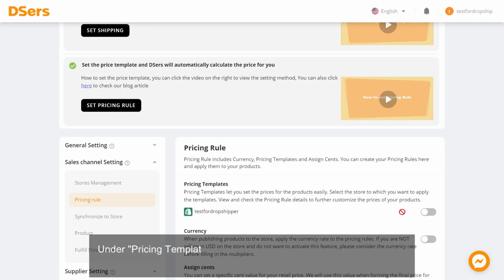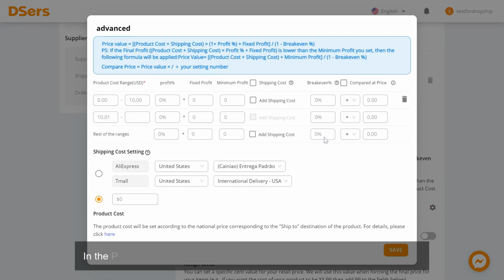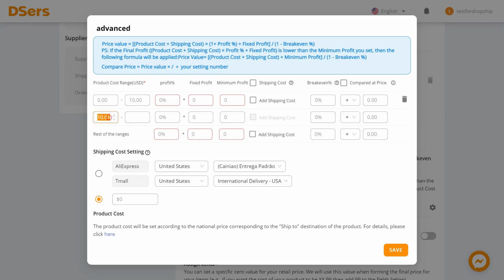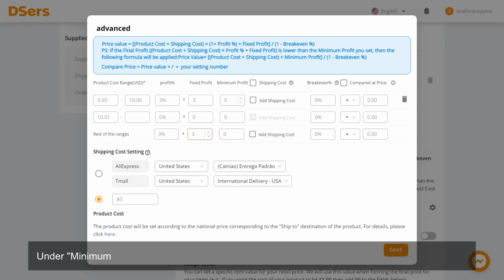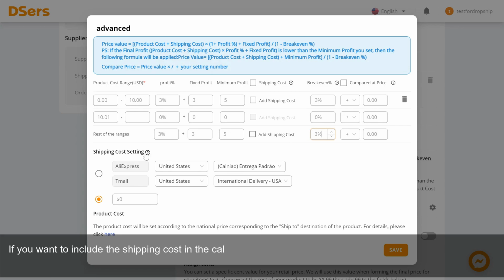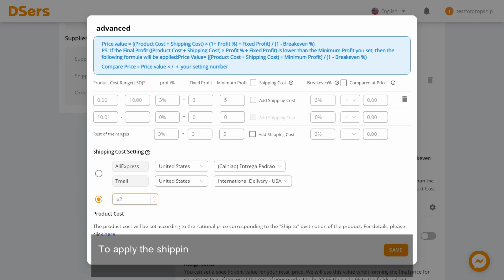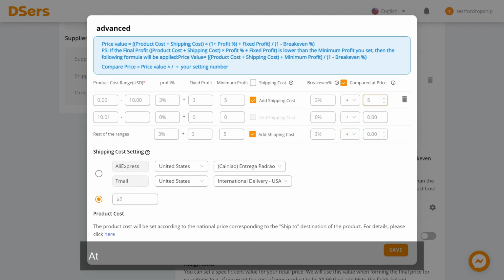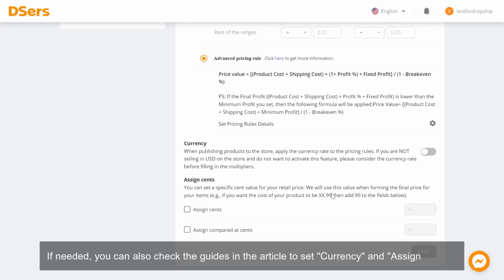Set up DSers - Set your Advanced pricing rule - DSers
You will learn how to set your Advanced pricing rule and how DSers get your price calculation done automatically with the rule applied.